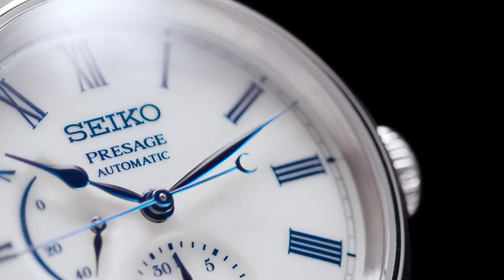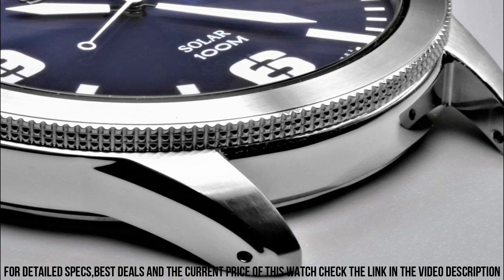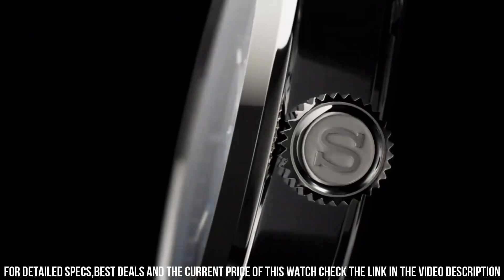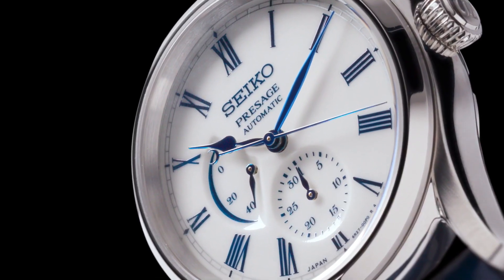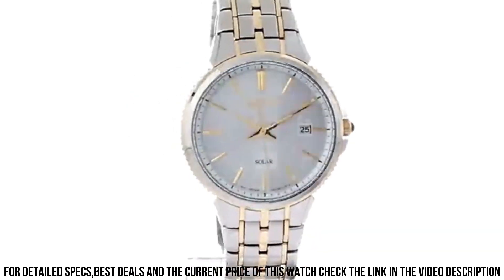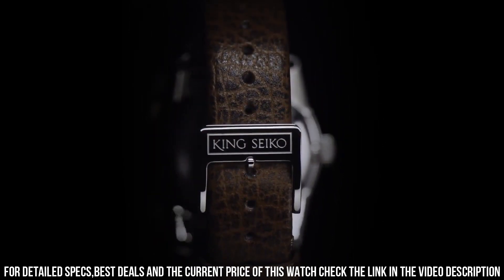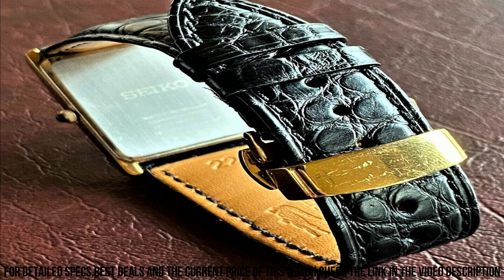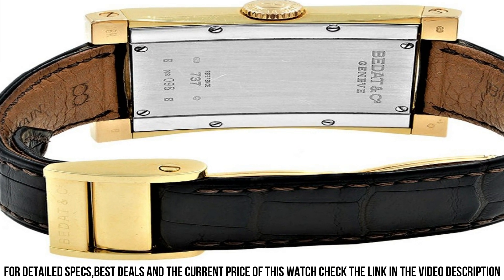Top 8 Best Seiko Dress Watches For MEN 2023!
Hello Friends If you are looking for the Top 8 Best Seiko Dress Watches For MEN 2023.You are in the right place.

10.Seiko Presage Sharp Edged Series SPB309J1

?Amazon US
?Amazon CA
?Amazon UK
?Amazon DE
?Amazon IT
?Amazon FR
?Amazon ES
09.Seiko Presage Sharp Edged Series SPB311

?Amazon US
?Amazon CA
?Amazon UK
?Amazon DE
?Amazon IT
?Amazon FR
?Amazon ES
08.Seiko Men's Dress Stainless Steel Black SNE491

?Amazon US
?Amazon CA
?Amazon UK
?Amazon DE
?Amazon IT
?Amazon FR
?Amazon ES
07.Seiko Presage SPB167

?Amazon US
?Amazon CA
?Amazon UK
?Amazon DE
?Amazon IT
?Amazon FR
?Amazon ES
06.Seiko Men's SNE492 Mens Dress Watch

?Amazon US
?Amazon CA
?Amazon UK
?Amazon DE
?Amazon IT
?Amazon FR
?Amazon ES
05.Seiko Presage SPB171

?Amazon US
?Amazon CA
?Amazon UK
?Amazon DE
?Amazon IT
?Amazon FR
?Amazon ES
04.Seiko Men's SNE508 Mens Dress Analog Display Watch

?Amazon US
?Amazon CA
?Amazon UK
?Amazon DE
?Amazon IT
?Amazon FR
?Amazon ES
03.King Seiko Modern Re-Interpretation SPB279

?Amazon US
?Amazon CA
?Amazon UK
?Amazon DE
?Amazon IT
?Amazon FR
?Amazon ES
02.Seiko Men's SUP880 Analog Display Japanese Quartz Black Watch

?Amazon US
?Amazon CA
?Amazon UK
?Amazon DE
?Amazon IT
?Amazon FR
?Amazon ES
01.Seiko Men's SUP896 Gold-Tone and Brown Leather Watch

?Amazon US
?Amazon CA
?Amazon UK
?Amazon DE
?Amazon IT
?Amazon FR
?Amazon ES